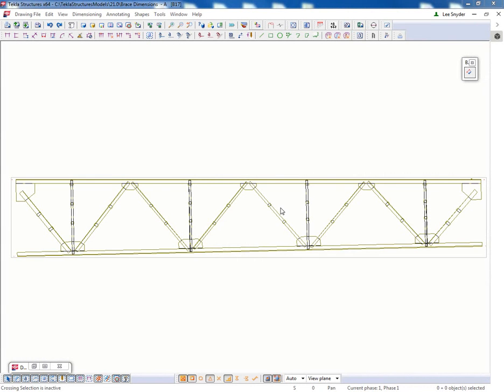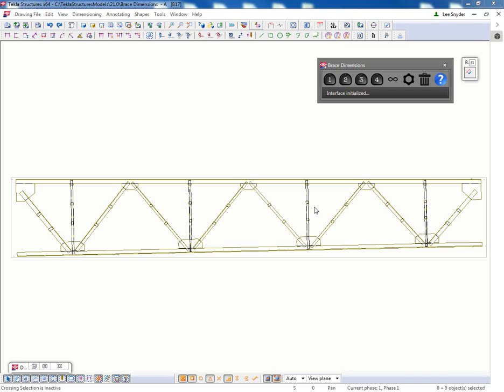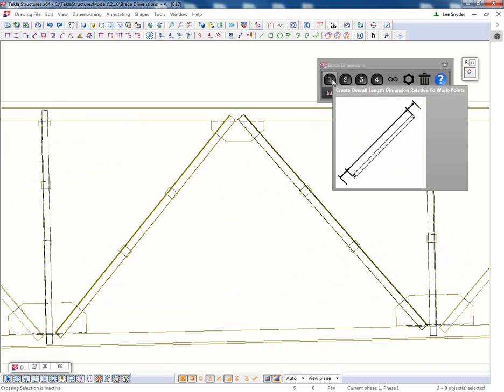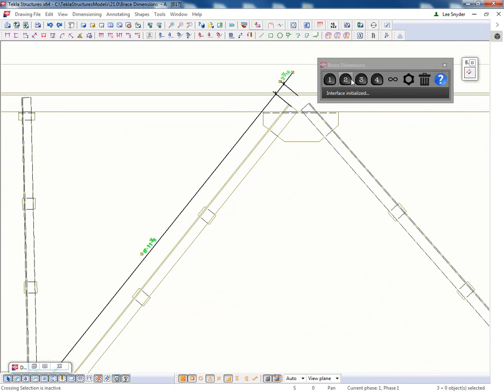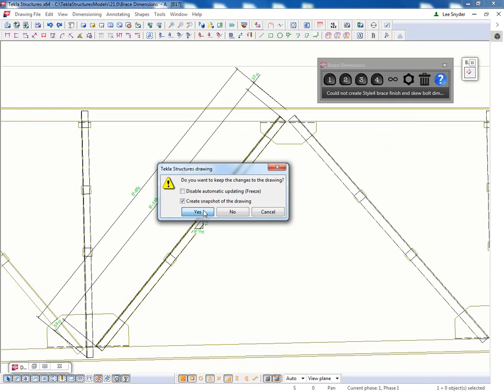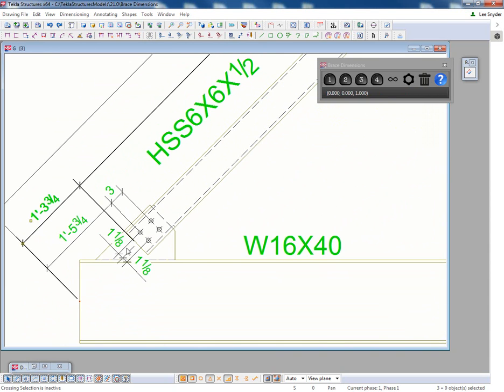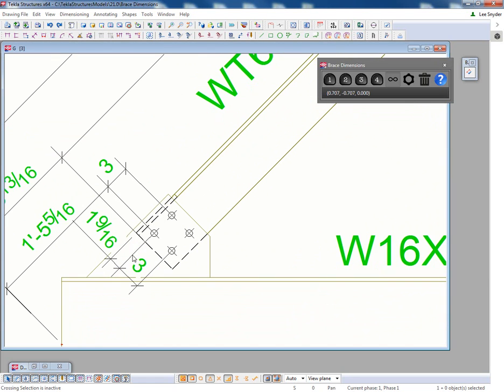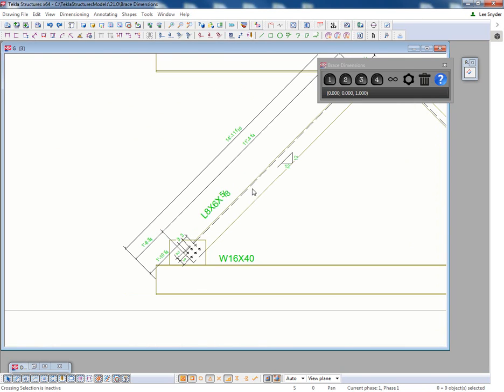Brace Dimensions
This extension is great if you are working on a job with a lot of braces or trusses as it can help locate and identify them.